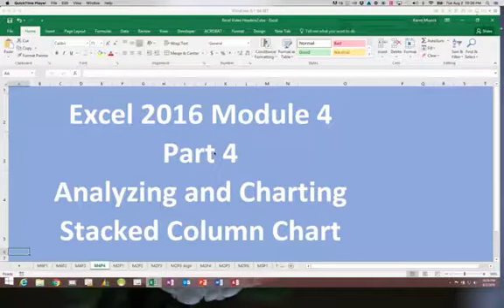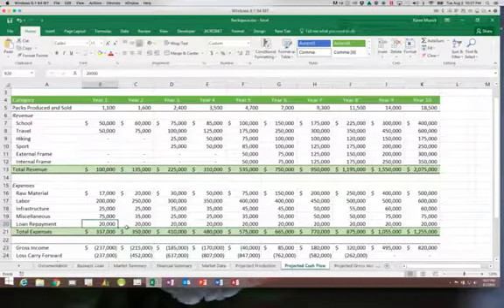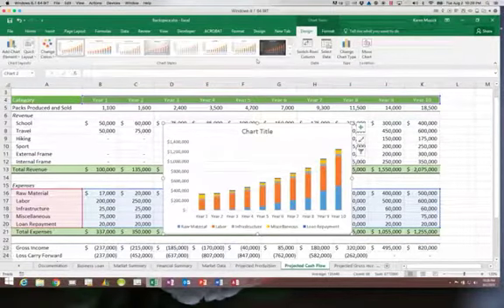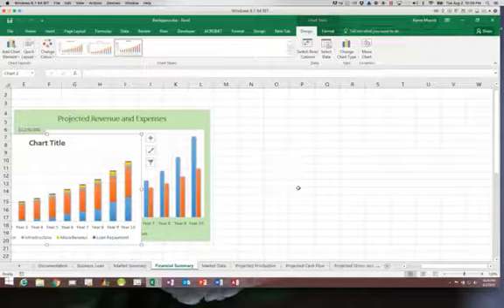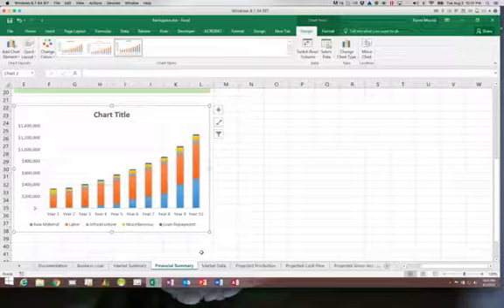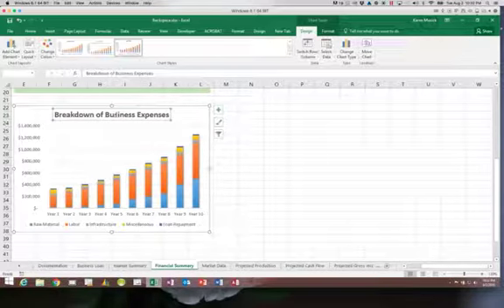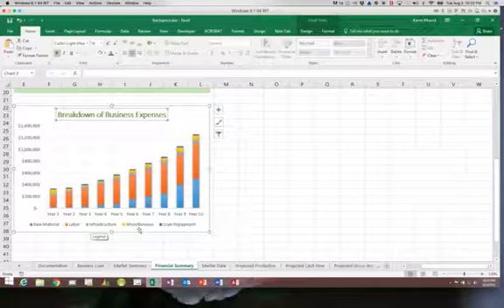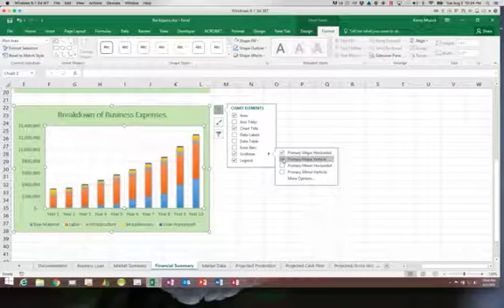Excel 2016 Module 4 Part 4 Stacked Column Chart - 480p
480p format (640x480 resolution)